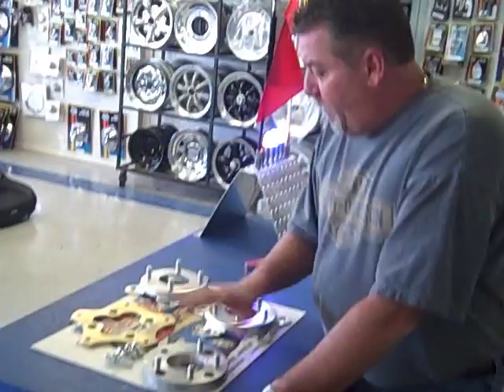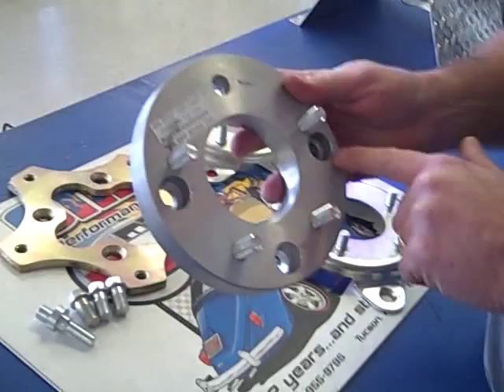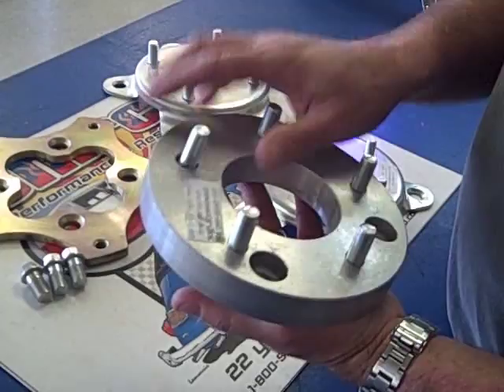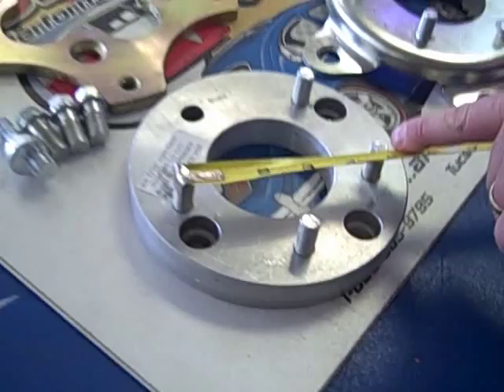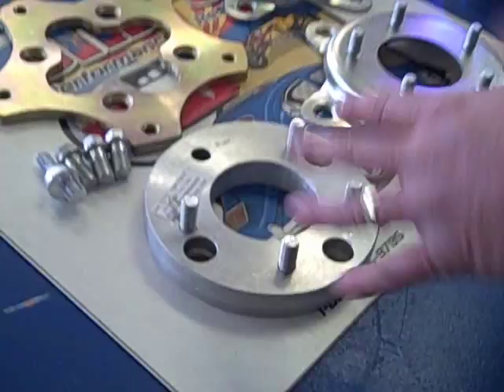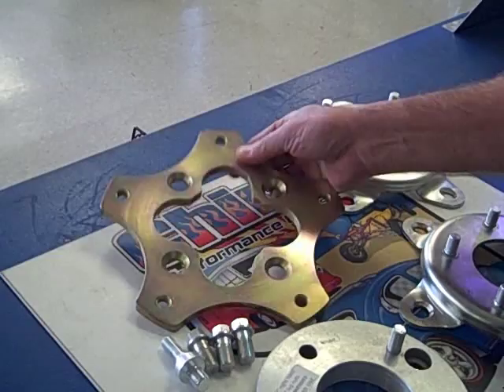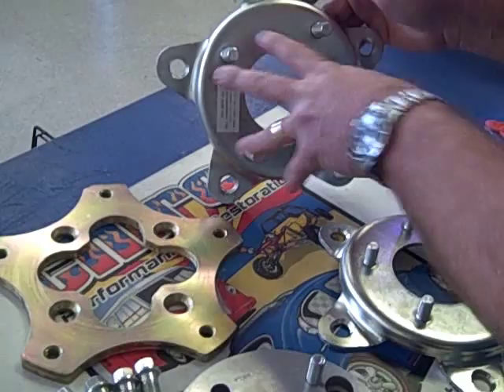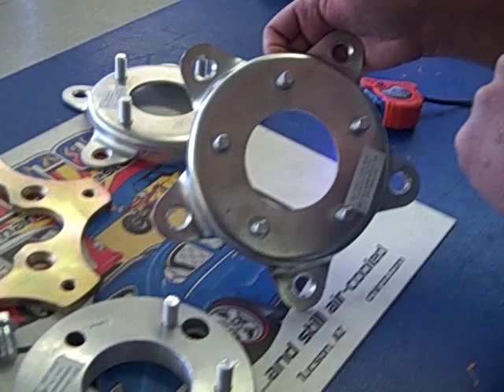Air Cooled VW and Dune Buggy Wheel adapters sold by Chirco.com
How to decide what wheel adapter to chose for you air cooled VW or Dune Buggy